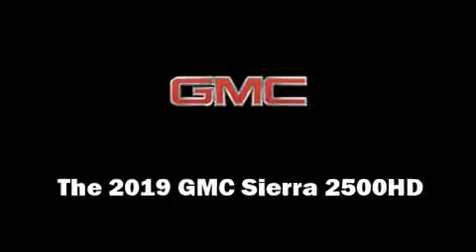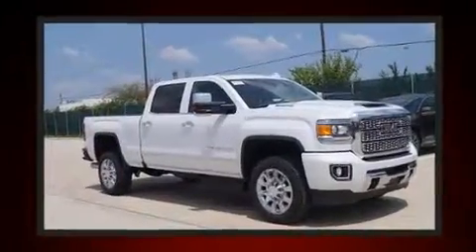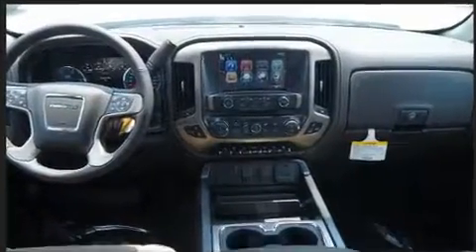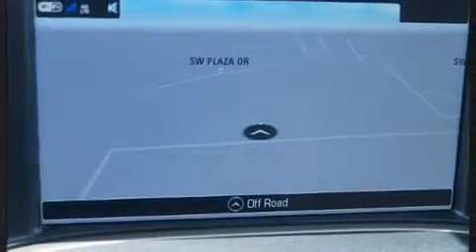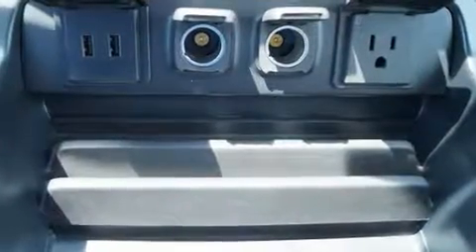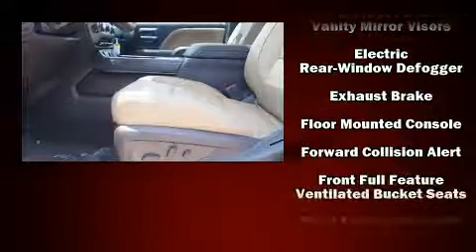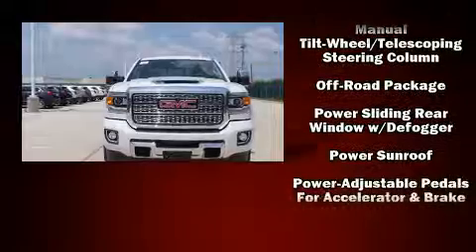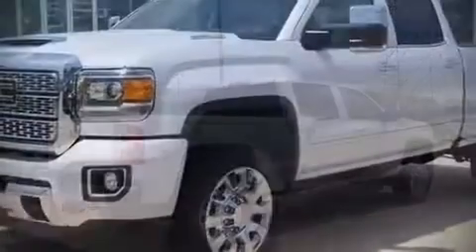2019 GMC Sierra 2500HD Denali in Houston, TX 77074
10422 Southwest Freeway
Building D

You can expect a lot from the 2019 GMC Sierra 2500HD. This 4 door, 5 passenger truck offers the features and options for which you've been searching. It features an automatic transmission, 4-wheel drive, and a powerful 8 cylinder engine. The engine breathes better thanks to a turbocharger, improving both performance and economy. A wealth of standard features means that you no longer have to sacrifice. Like heated seats, a power seat, a rear step bumper, an automatic dimming rear-view mirror, skid plates, a trailer hitch, a bedliner, and much more. Features such as automatic climate control and leather upholstery prove that economical transportation does not need to be sparsely equipped. Power adjustable pedals allow the driver to optimize his or her driving position, enhancing visibility, comfort and safety. With high intensity discharge headlights illuminating your path, you'll always appreciate maximum visibility. For drivers who enjoy the natural environment, a power moon roof allows an infusion of fresh air. You and your passengers will enjoy the stereo system, which includes a CD player with MP3 capability, steering wheel mounted audio controls, and 7 speakers, providing excellent sound throughout the cabin. Safety equipment has been integrated throughout, including: head curtain airbags, front side impact airbags, traction control, brake assist, ignition disabling, and 4 wheel disc brakes with ABS. Various mechanical systems are monitored by electronic stability control, keeping you on your intended path. Our sales reps are knowledgeable and professional. We'd be happy to answer any questions that you may have. Please don't hesitate to give us a call.